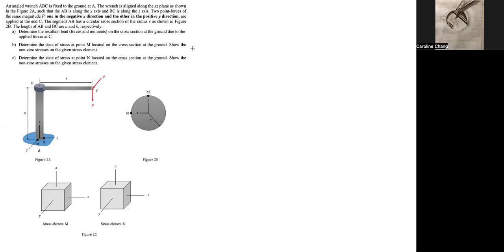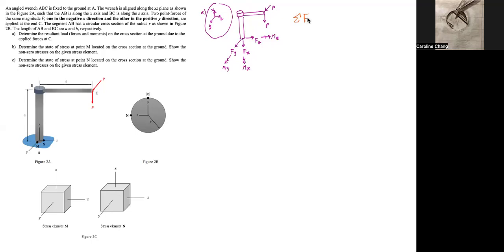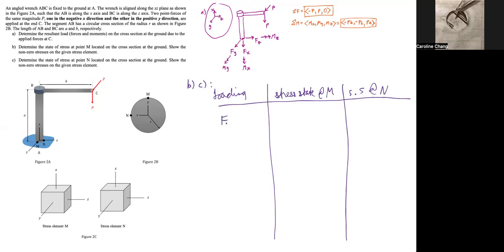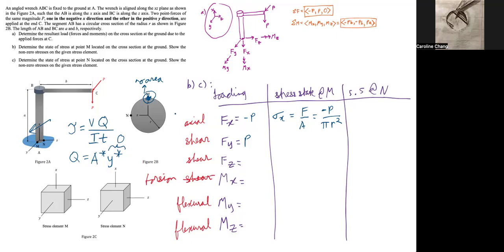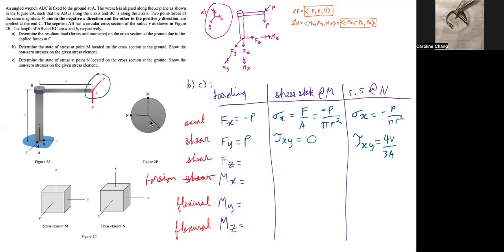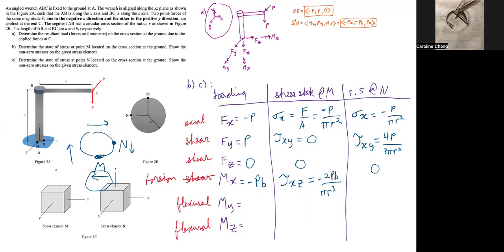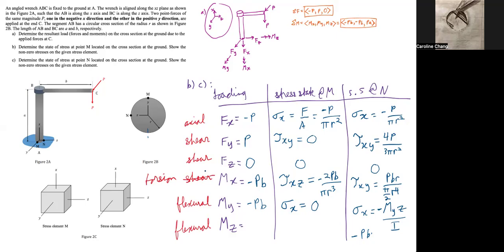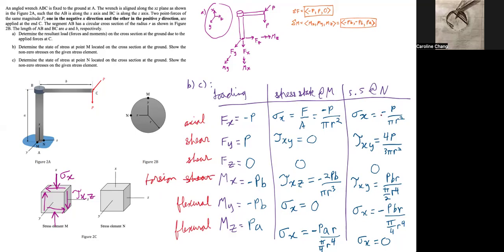Combined Loading Mechanics of Materials Example Problem